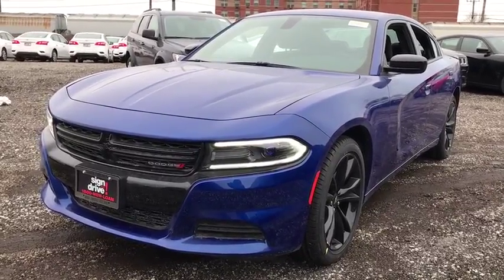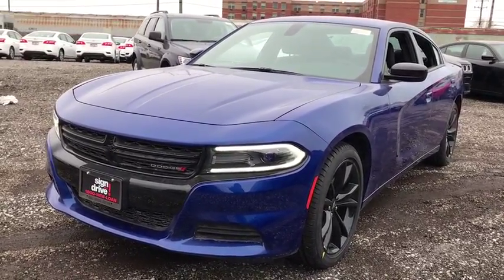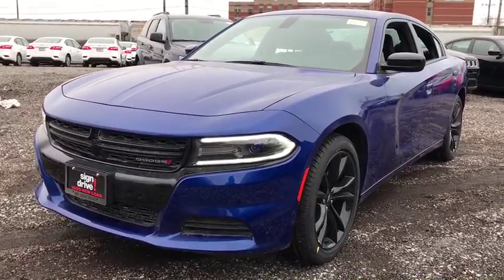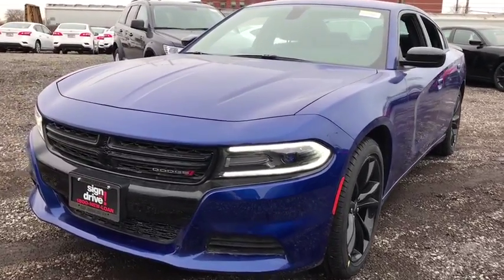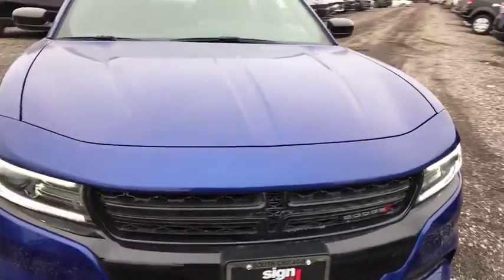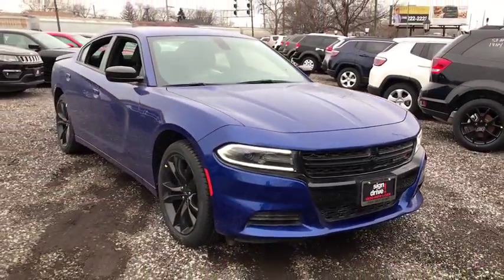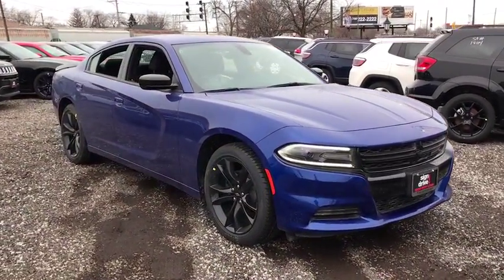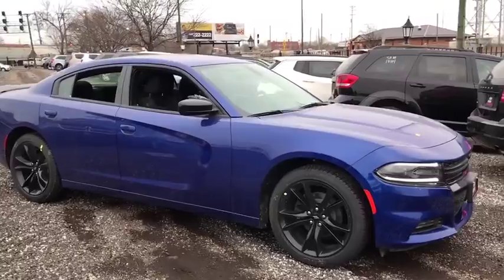2018 Dodge Charger Matteson, Lansing, Oak Lawn, Northwest Indiana, Chicago, IL 18196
Boasts 30 Highway MPG and 19 City MPG! This Dodge Charger delivers a Regular Unleaded V-6 3.6 L/220 engine powering this Automatic transmission. Wireless Streaming, Window Grid Antenna, Wheels: 17 x 7.0 Painted Cast Aluminum.* This Dodge Charger Features the Following Options *Vinyl Door Trim Insert, Valet Function, Uconnect w/Bluetooth Wireless Phone Connectivity, Trunk Rear Cargo Access, Trip Computer, Transmission w/AUTOSTICK Sequential Shift Control, Towing w/Trailer Sway Control, Touring suspension, Tires: P215/65R17 Low Rolling Res, Tire Specific Low Tire Pressure Warning.* Stop By Today *Come in for a quick visit at South Chicago Dodge Chrysler Jeep Ram, 7340 S Western Ave, Chicago, IL 60636 to claim your Dodge Charger!